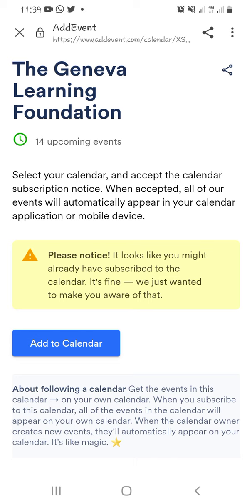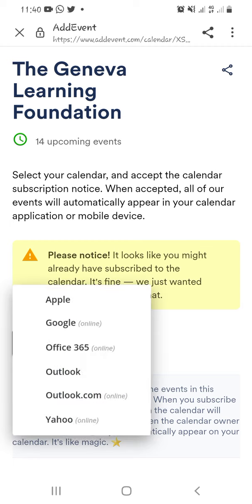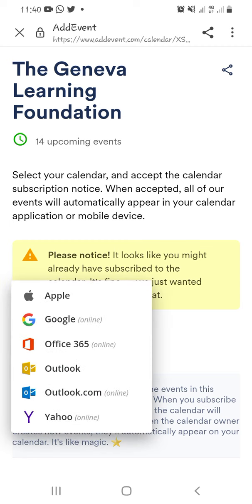4 How to subscribe to the TGLF events calendar